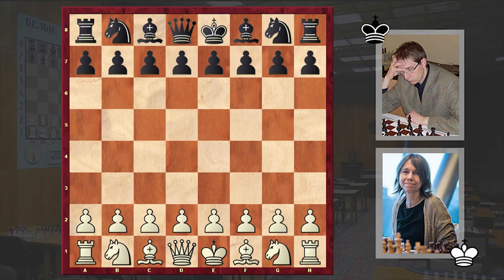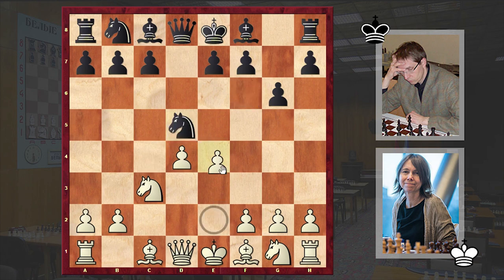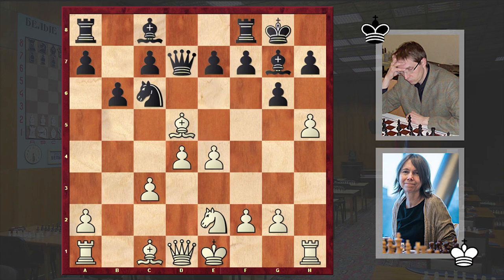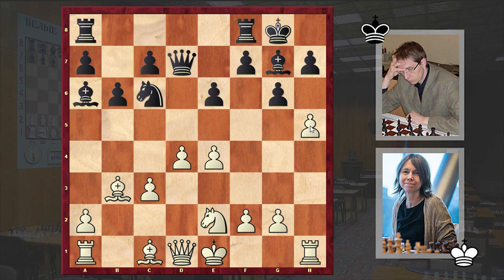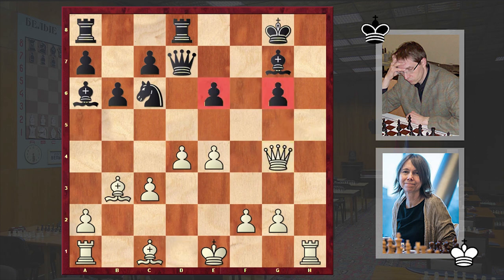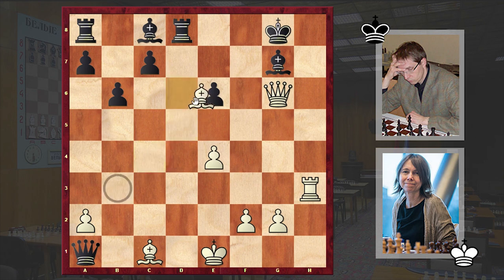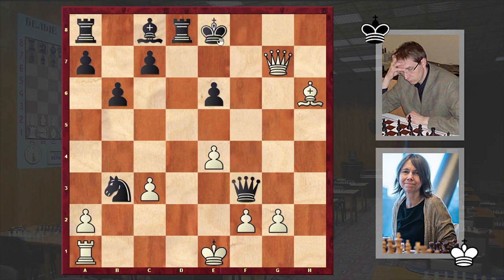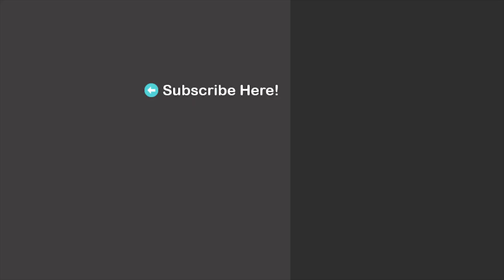Cramling Destroys Gruenfeld Defense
With an early king-side attack Swedish chess Grandmaster Pia Cramling destroys Black's defensive shield and very quickly gets a winning position! In the end of the video as usual you can solve the daily puzzle!
Pia Cramling (2528) vs Stefan E S Kindermann (2530)
Hamburg SKA (1991), Hamburg GER, rd 11, Jul-??
Gruenfeld Defense: Exchange. Classical Variation (D86)
1. d4 Nf6 2. c4 g6 3. Nc3 d5 4. cxd5 Nxd5 5. e4 Nxc3 6. bxc3
Bg7 7. Bc4 O-O 8. Ne2 b6 9. h4 Nc6 10. Bd5 Qd7 11. h5 e6
12. Bb3 Ba6 13. hxg6 hxg6 14. Nf4 Rfd8 15. Nxe6 fxe6 16. Qg4
Bc8 17. Qxg6 Nxd4 18. Rh3 Nxb3 19. Qh7+ Kf8 20. Rf3+ Qf7
21. Bh6 Qxf3 22. Qxg7+ Ke8 23. gxf3 Nxa1 24. Bg5 Nc2+ 25. Kf1
1-0